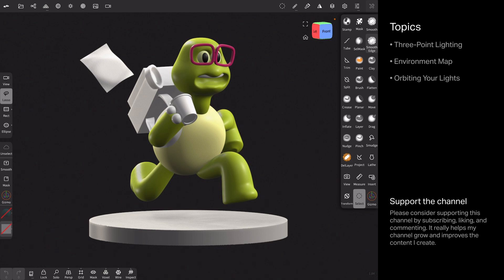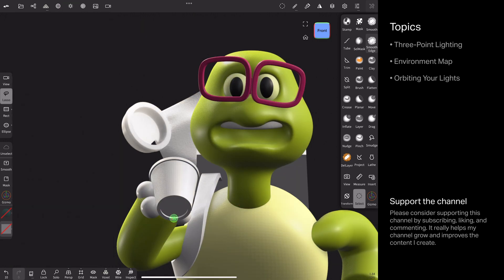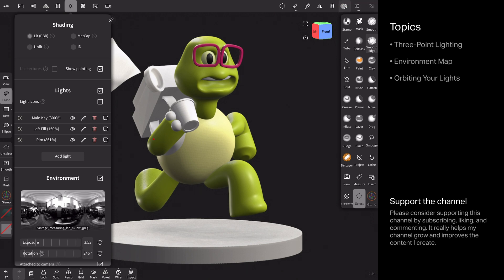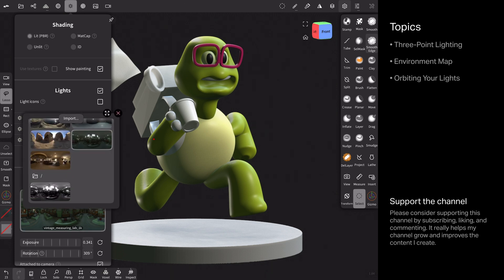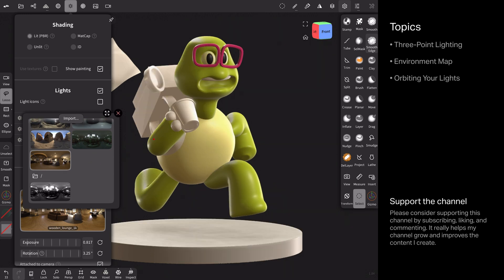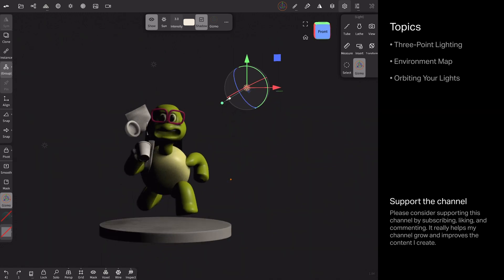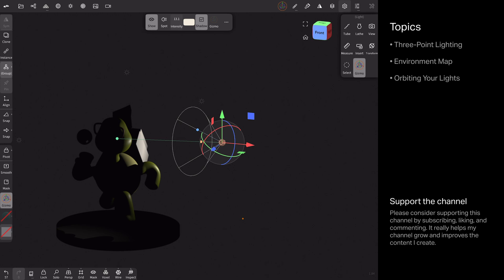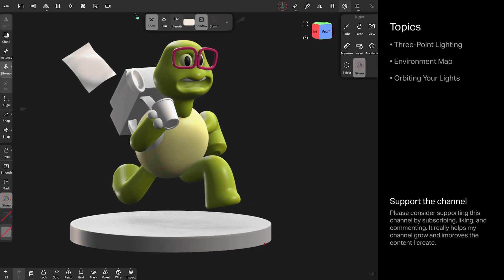Nomad Sculpt: Blending Lights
Very excited to share this lighting setup with you all. I hope it's as useful to you as it's been for me.

00:00 – Intro
00:42 – Three Point Lighting
01:53 – Blending Lights
02:17 – Orbiting Your Lights
02:42 – Subtle Lighting Adjustments
03:35 – Environment Map
05:40 – Light Types And Settings